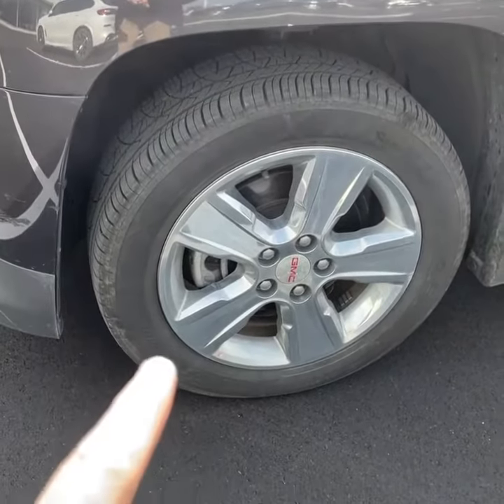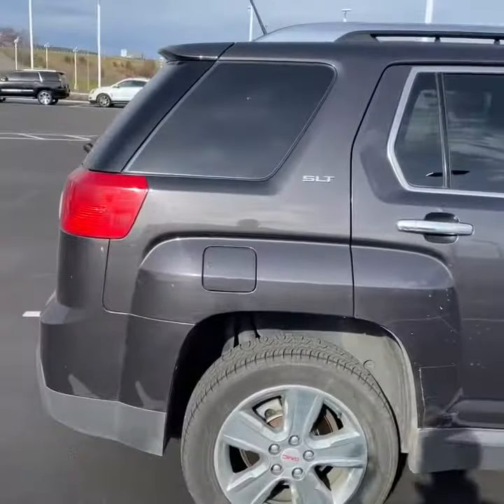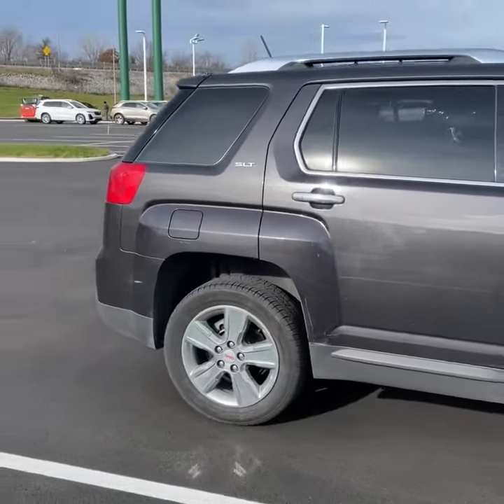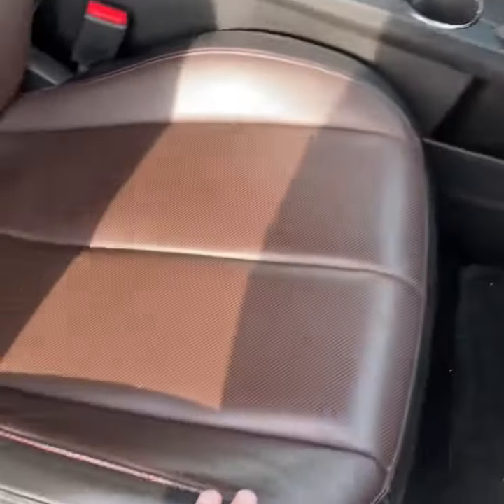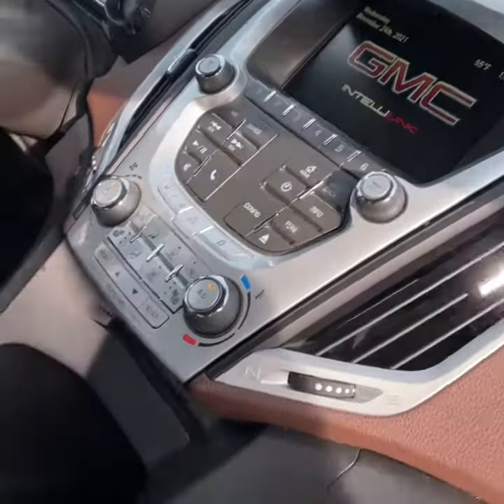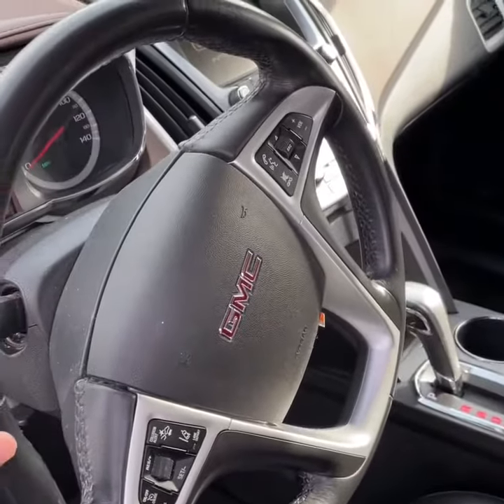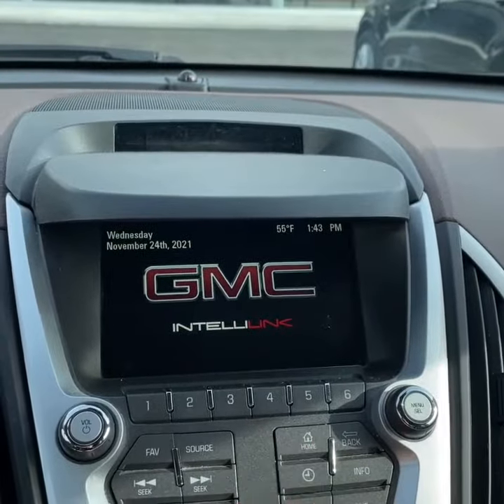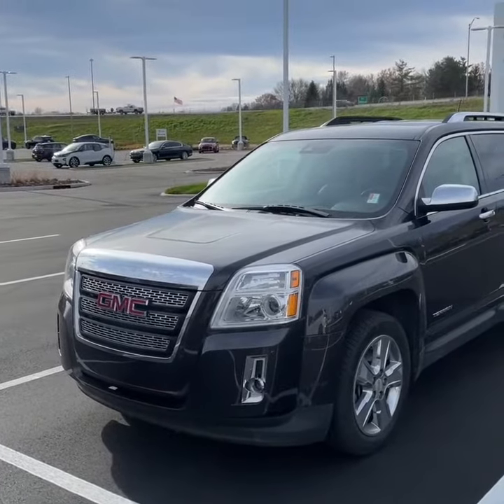2014 GMC Terrain SLT-2 with LOW MILES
- Current Market Price: $18,272
- Miles: 73,876
-  Stock # 62487C3